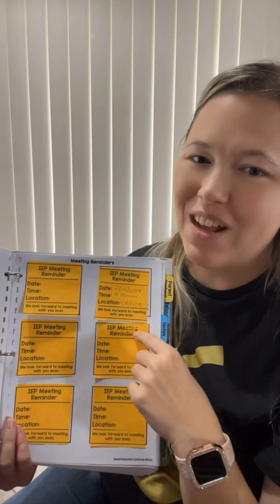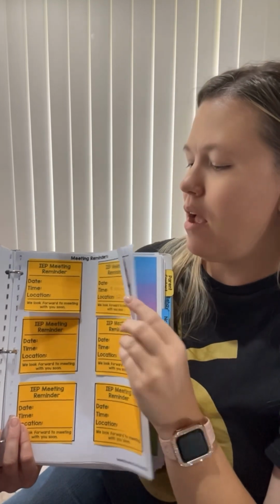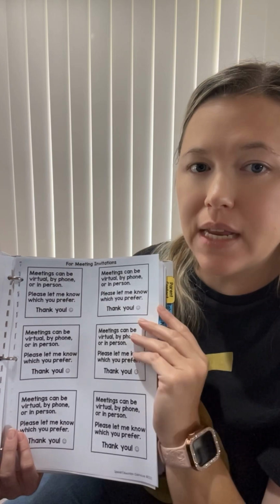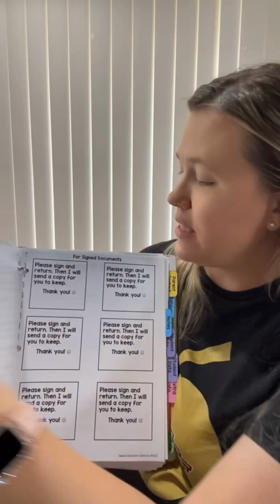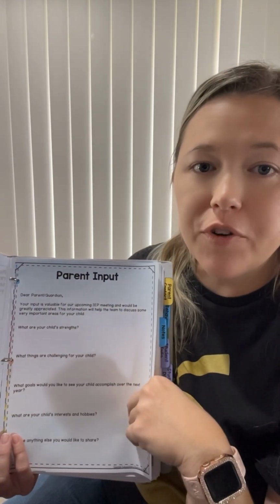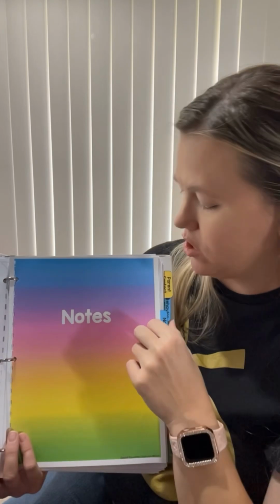Special Education Teacher IEP and Lesson Planner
This is the ultimate special education teacher planner! It has everything you need to stay organized all year and have all of your information and documents in one place.

Check it out and grab your copy today from the Special Education Clubhouse store!